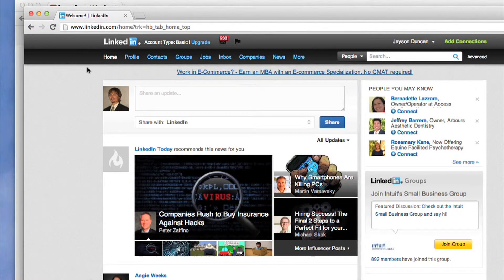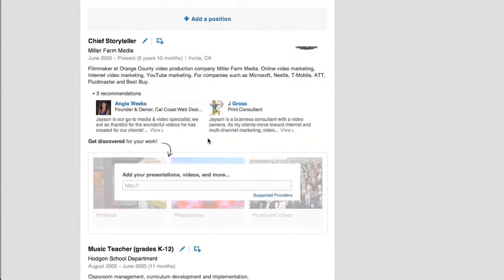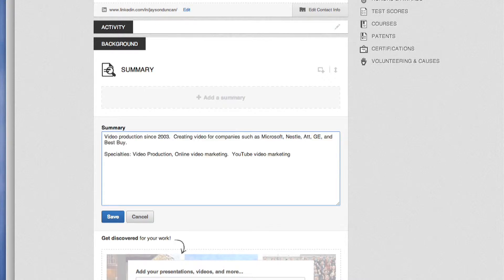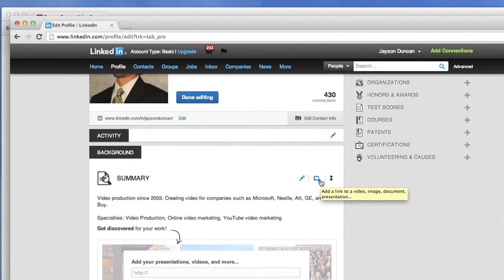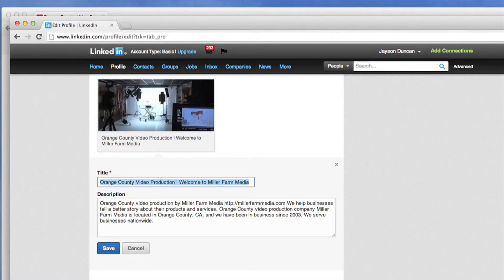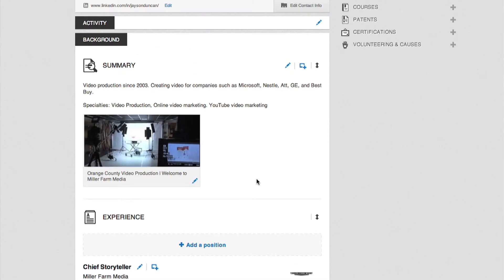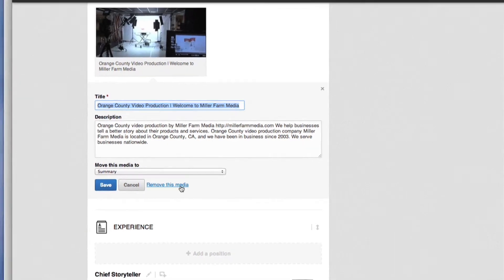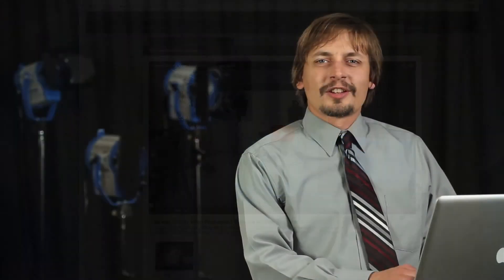How to add a video to your Linkedin account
Orange County video production company, Miller Farm Media explain how to add video and fill out the summary section for your company's LinkedIn profile.  This type of training video can also be produced for your company by the folks at Miller Farm Media.  They also offer other types of Orange County video production for many purposes including training videos, product videos, company introduction videos and more!